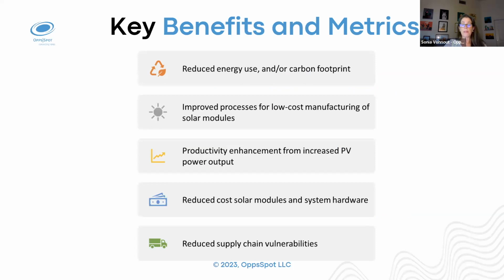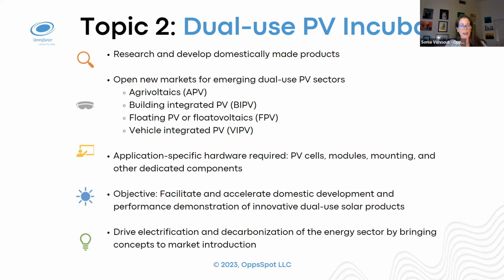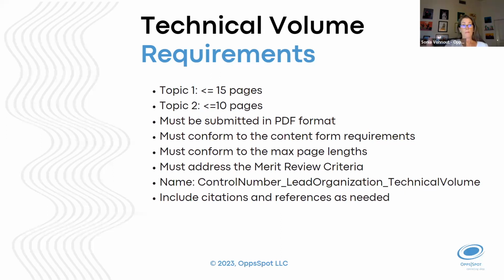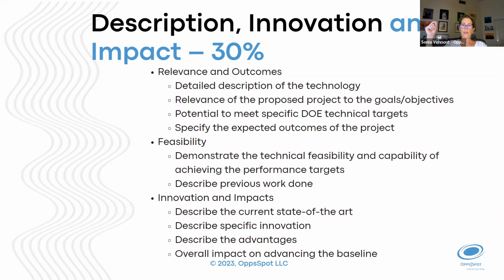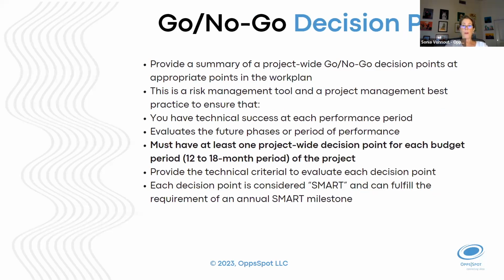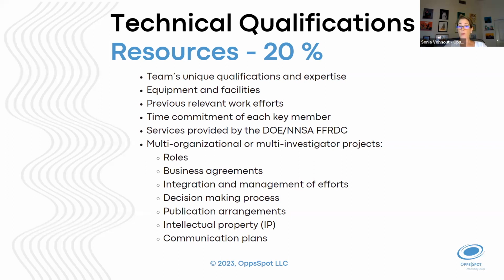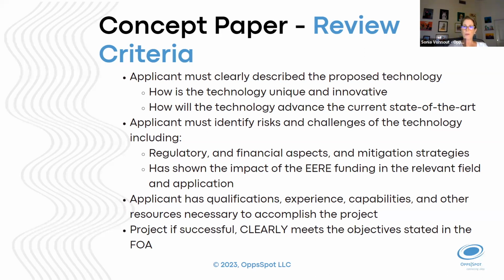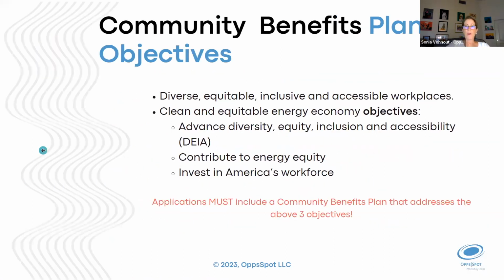How to write a compelling application and understand the evaluation criteria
U.S. Department of Energy (DOE) Solar Energy Technologies Office (SETO) announced the Bipartisan Infrastructure Law Silicon Solar Manufacturing and Dual-use Photovoltaics Incubator funding opportunity, which will award $45 million for projects to enable continued solar cost reductions while developing next-generation solar technologies and boosting American solar manufacturing.

Subject Matter Expert Sonia Vohnout reviewed how to write a compelling application and understand the evaluation criteria.

University of Arizona Center for Innovation along with fellow Power Connectors will provide a series of events to support applicants applying to the Silicon Solar Manufacturing and Dual Use Photovoltaics Incubator.